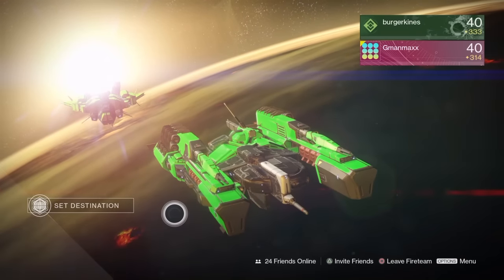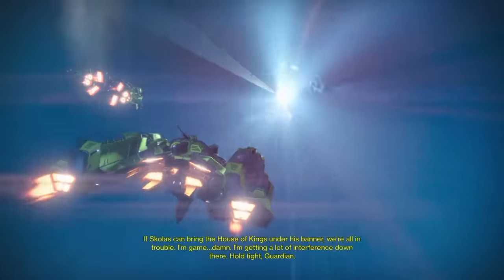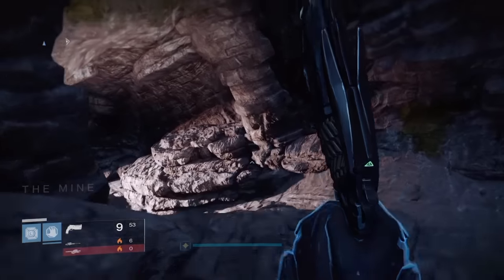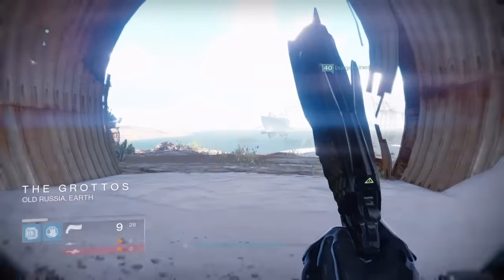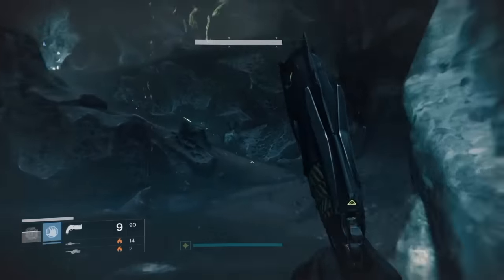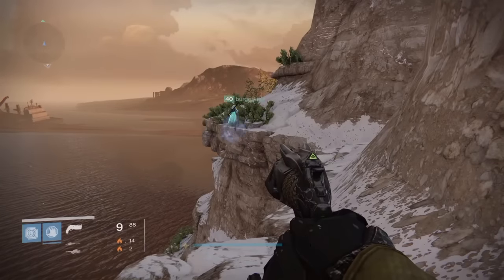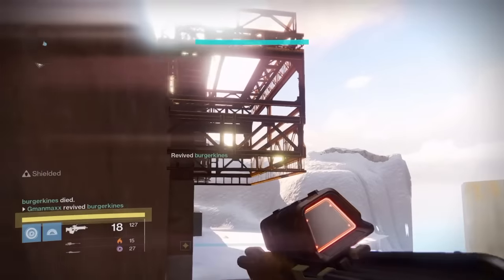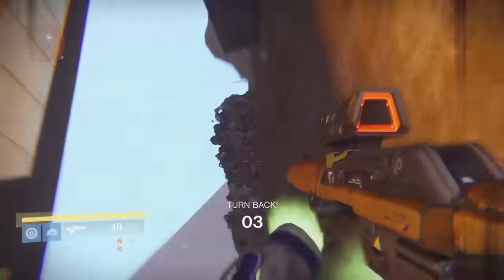GLITCH INTO WRATH OF THE MACHINE | DESTINY ROI GLITCH